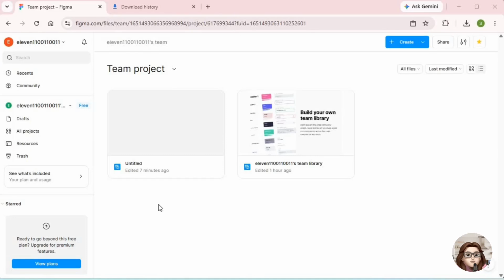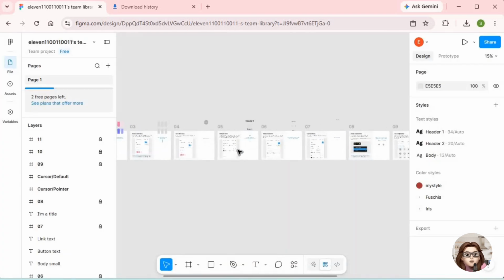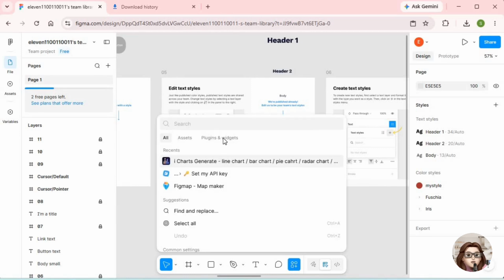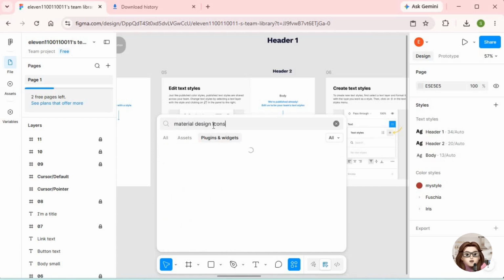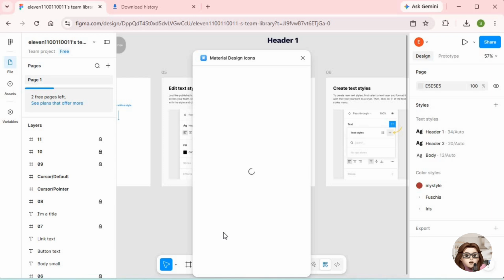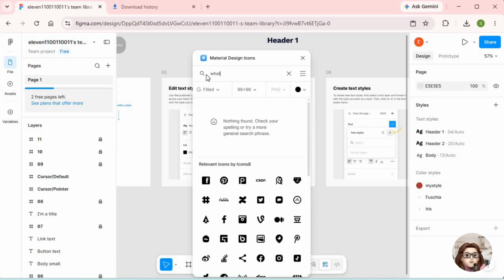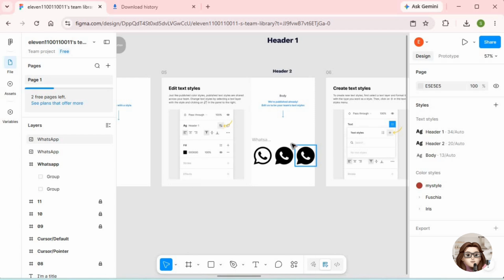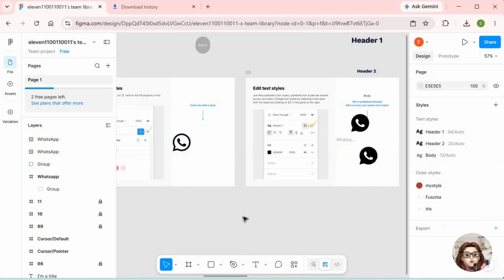How To Add Social Media Icons In Figma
Problem Solved in this Video-:

Want to add social media icons in Figma? In this step-by-step Figma tutorial, you'll learn how to insert social media icons, use icon plugins, customize icon styles, and create professional UI designs for websites, mobile apps, and marketing materials.

Whether you're designing landing pages, website footers, mobile app interfaces, business cards, or social media graphics, this guide will show you the easiest ways to add and edit social media icons in Figma.

In This Video:
• Finding icons using Figma plugins and libraries
• Importing icons with Iconify and other plugins
• Customizing icon size, color, and style
• Aligning and organizing icons with Auto Layout
• Creating reusable icon components
• Using social media icons in UI and web design
• Figma icon design best practices

Social media icons help users quickly recognize platforms, improve navigation, and create polished, professional designs that maintain visual consistency across your projects.

What Do you Think of How To Add Social Media Icons In Figma?